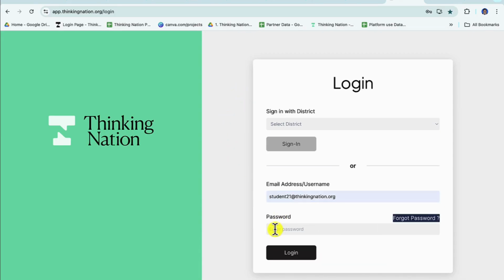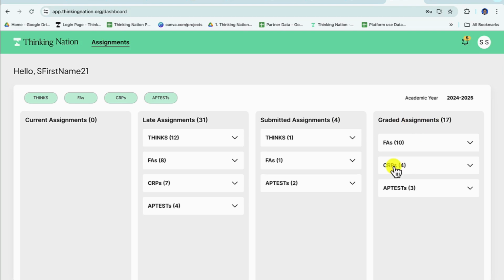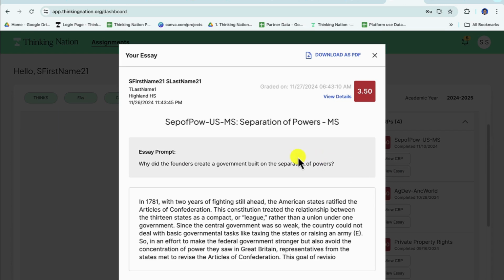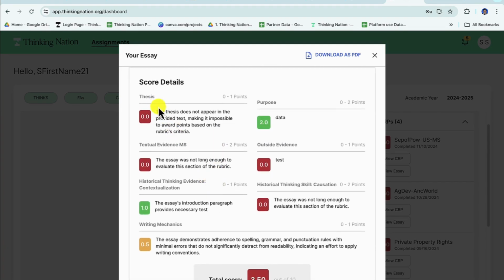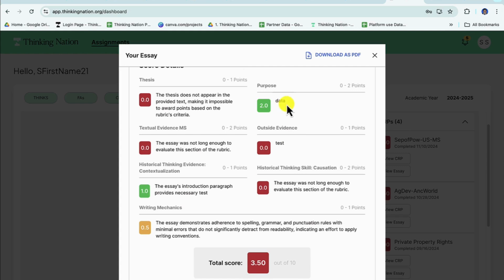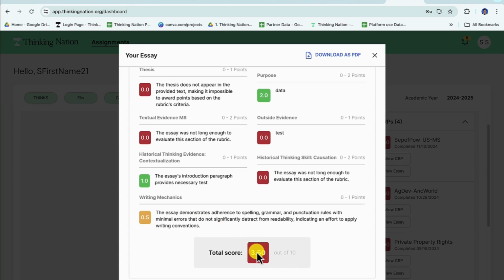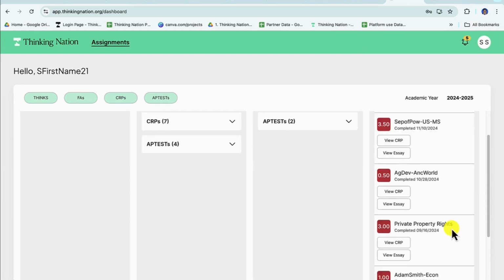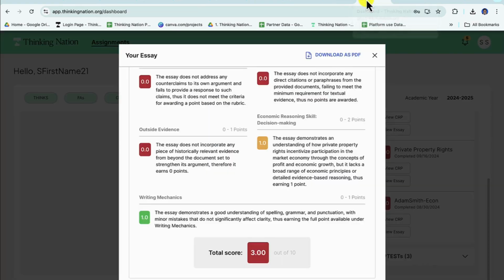Understanding the Student CRP Data Report